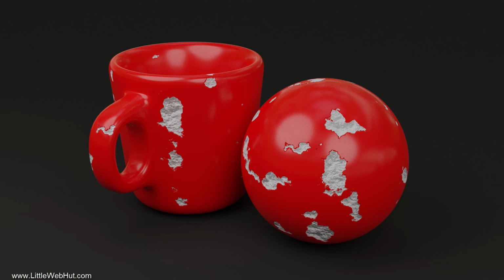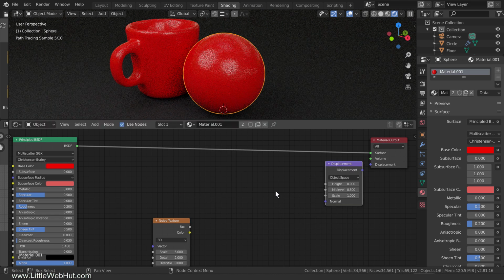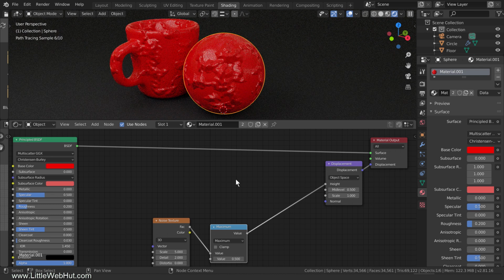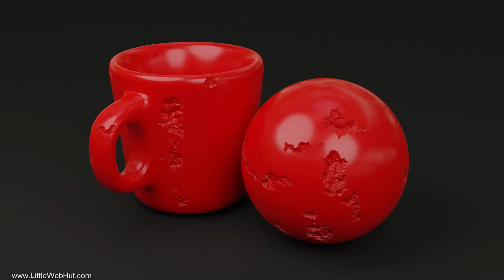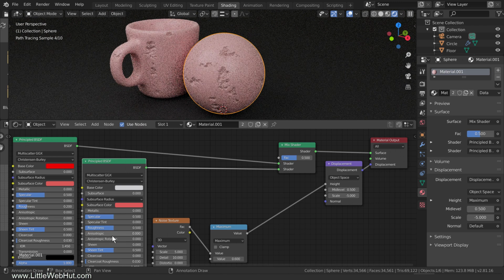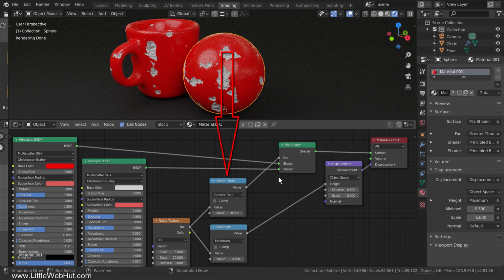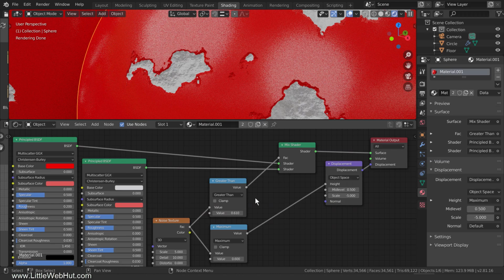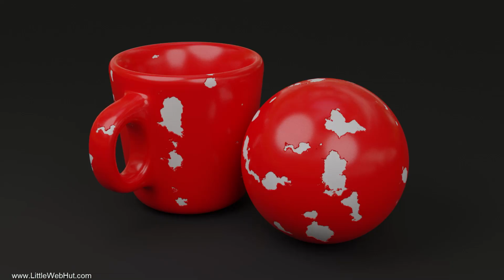Blender Beyond Basics #3: Mathematical Textures - Blender Tutorial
This Blender video demonstrates how to use procedural textures to create a chipped effect. Both object chipping and paint chipping is shown. Blender 2.81 was used for this video.